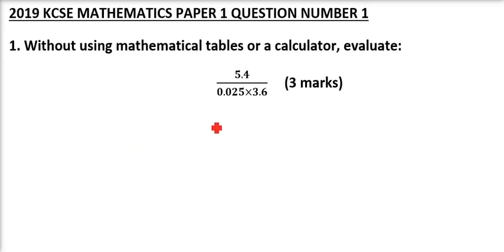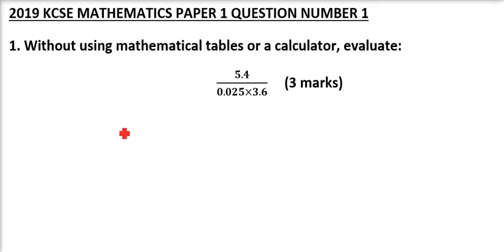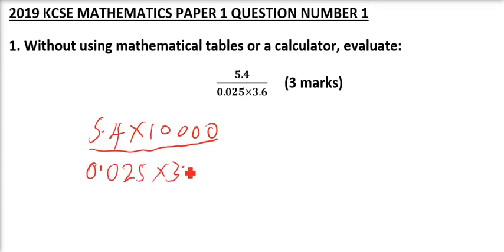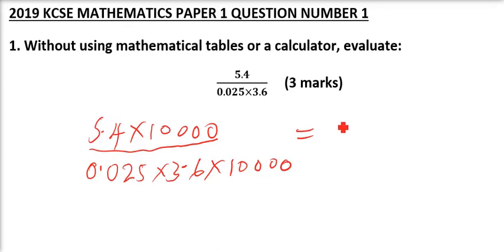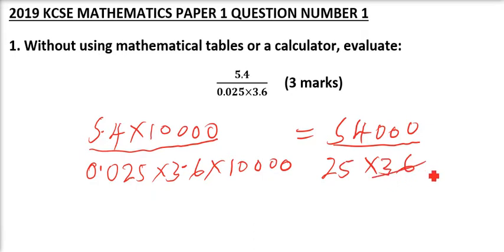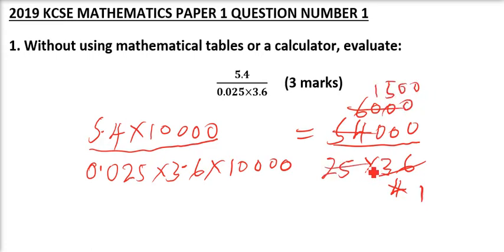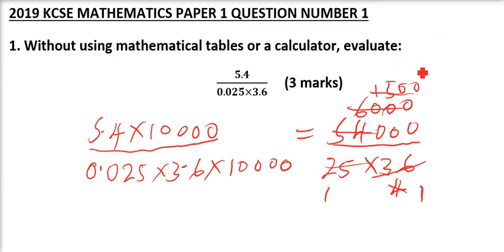2019 KCSE Past Paper Mathematics Paper 1 Question 1